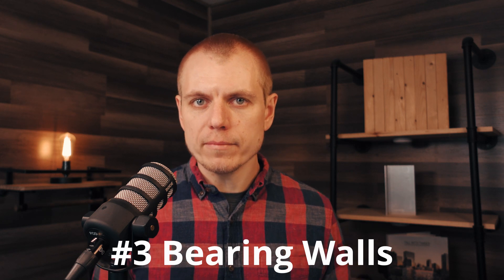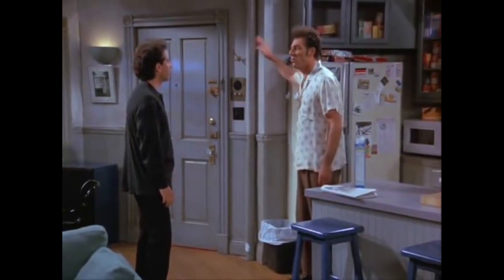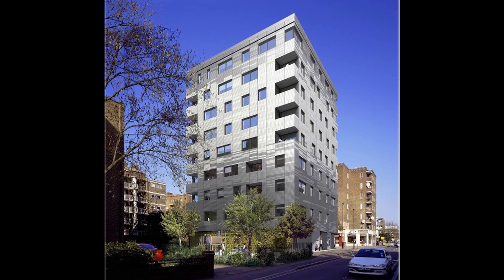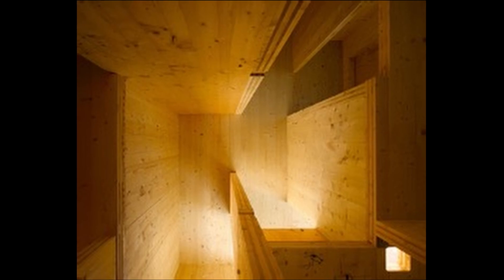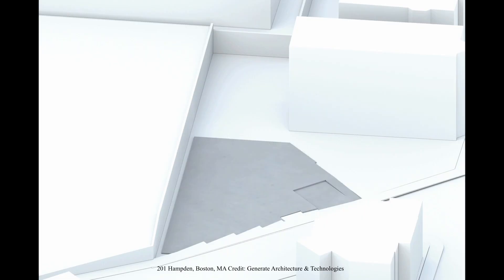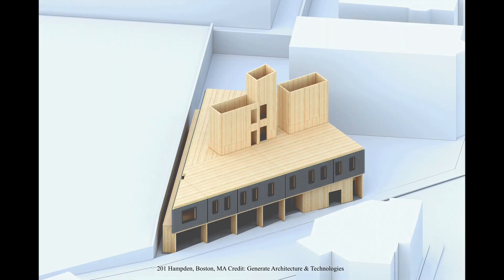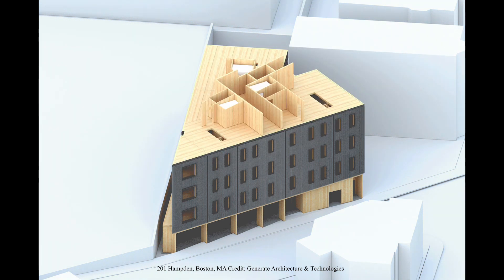5 Framing Schemes for Mass Timber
How do you frame a mass timber building? Is the best way to do it 100% as timber, or should you utilize a hybrid approach incorporating other structural materials? Bearing walls vs. post and beam vs. post and plate? How does project use and size affect these decisions?

Before mastering a subject it is important to fully understand the fundamentals. This video takes a look at the fundamental framing schemes for mass timber buildings. By better understanding all of the options on the table, we can fine-tune design steps early on in a project which translates to success. But of course after these initial, important design decisions are made, the more nuanced details and decisions need to be considered.

If you are working on a mass timber project and would like free design support with these fine-tuning decisions, let us know. WoodWorks provides free project assistance - let us know how our Regional Directors can help you: